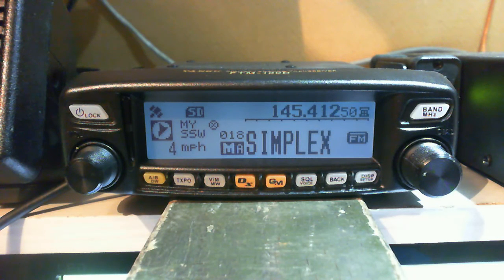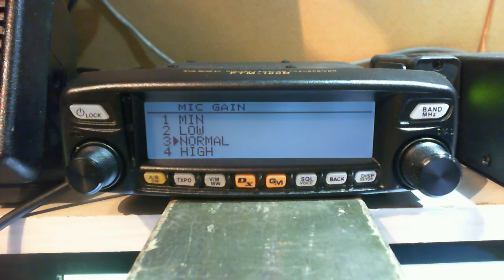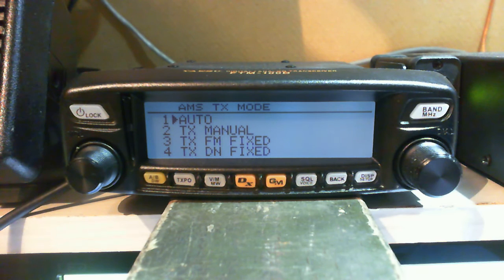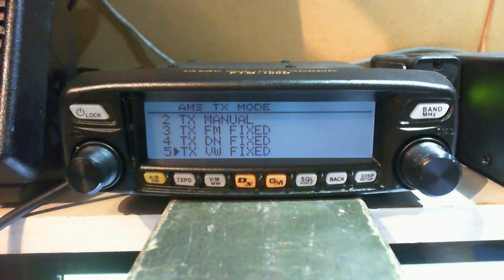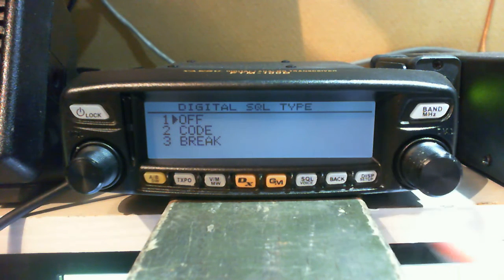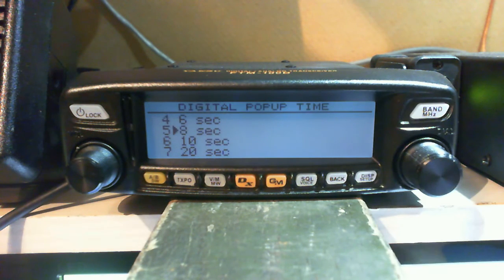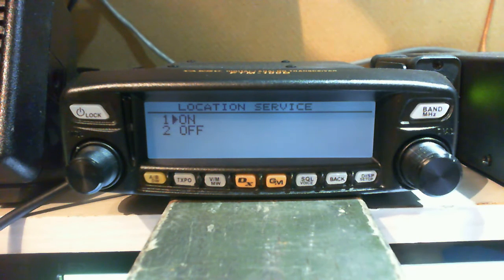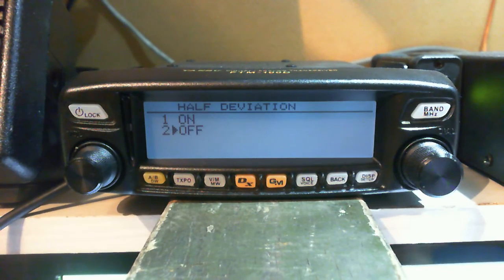FTM100DE TX/RX Menu De M0SGS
FTM100DE The TX/RX menu setup your radio for transmit and receive